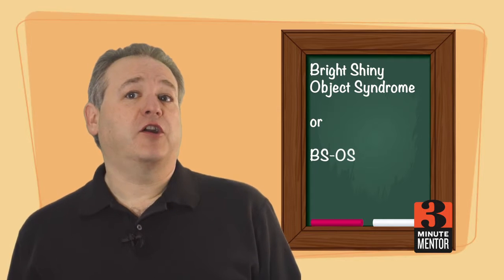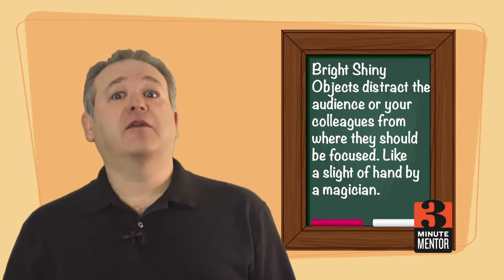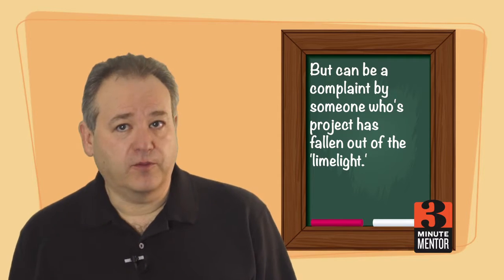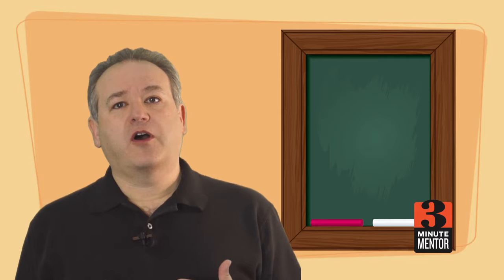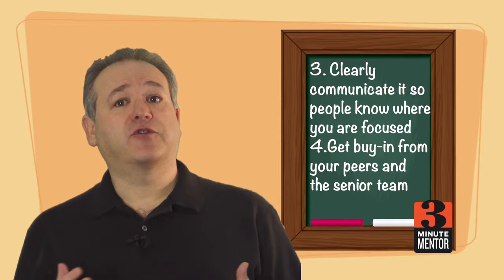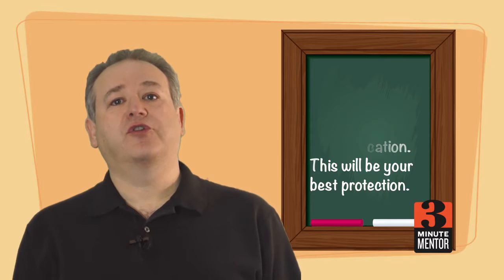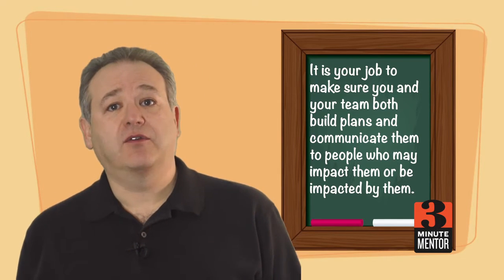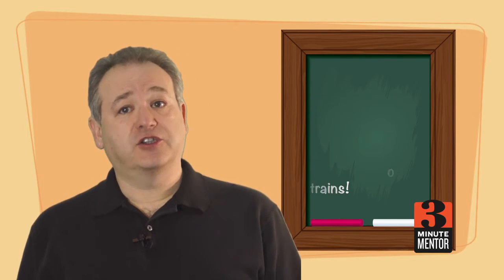EPISODE 110: DEALING WITH “BRIGHT SHINY OBJECT” SYNDROME.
MOST OF US LIKE NEW THINGS BUT, WHEN THEY DISTRACT US FROM OUR END GOALS, THEY CAN CAUSE US TO MISS OUR OBJECTIVES.